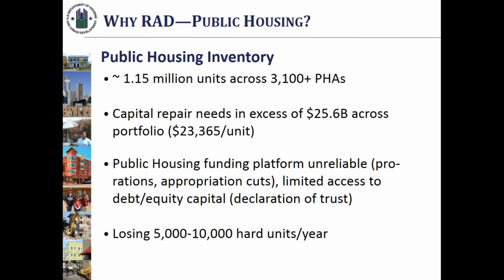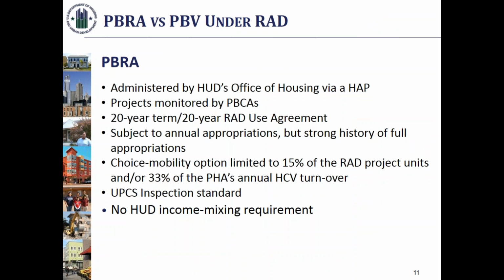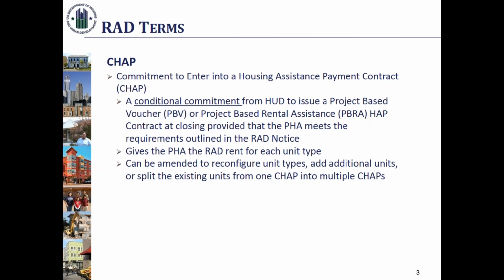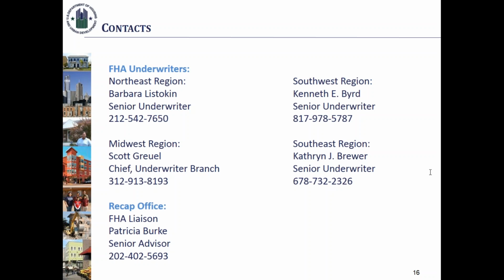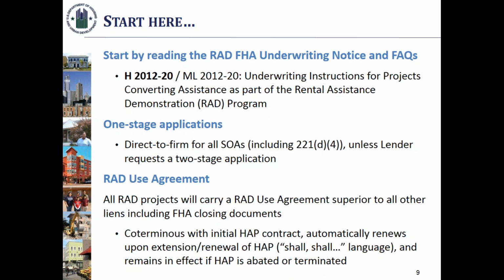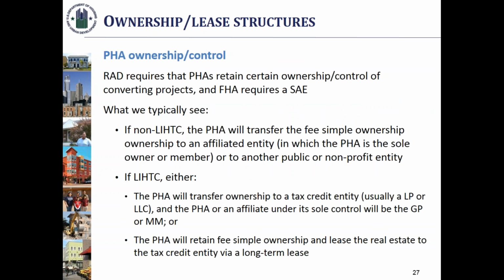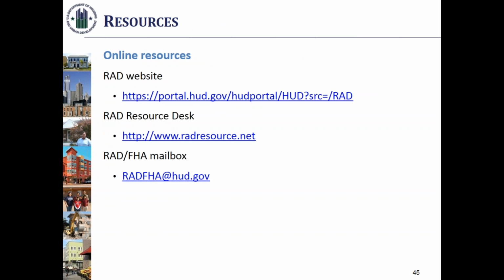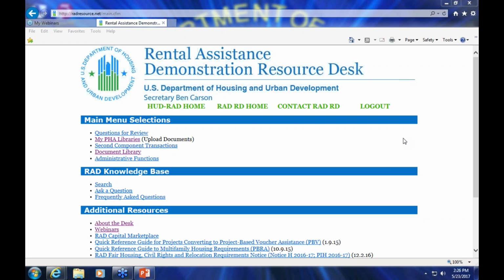2017 05 23 RAD and FHA Underwriting Basics and Lessons Learned